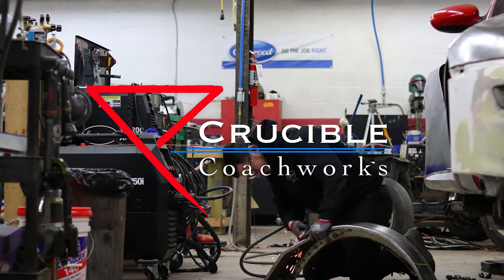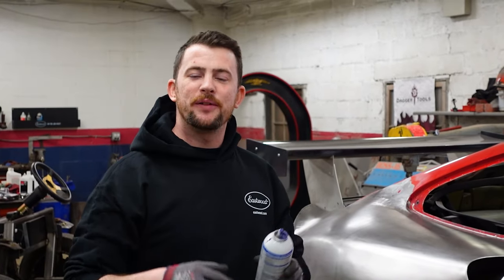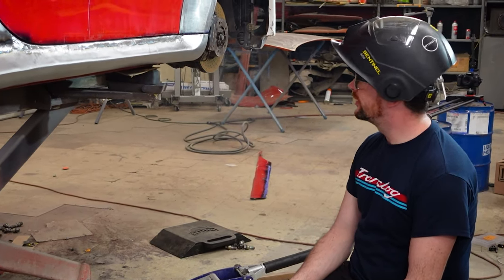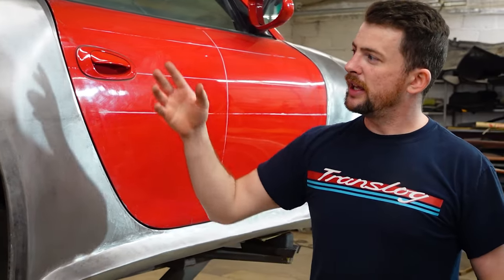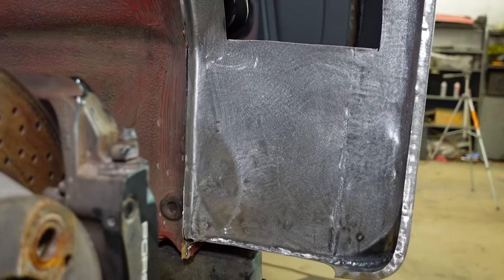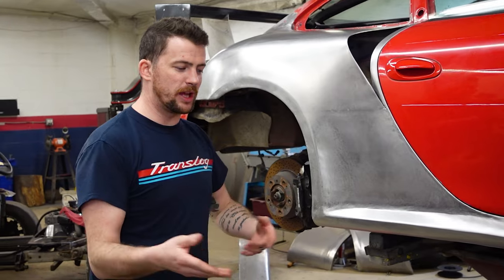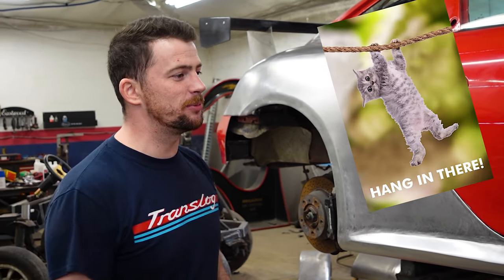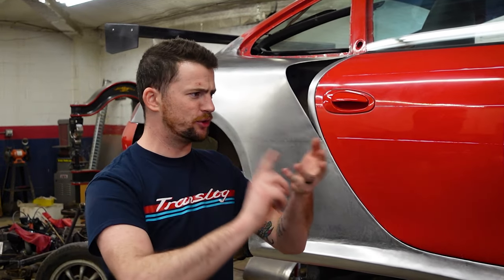The Devil is in the Details - 5 Weeks Left to Finish Our Porsche 911 Slantnose!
Ryan spends more time than he anticipated installing the passenger side rocker and wheel well - this is part of our final push to finish this for the April 30th PCA Annual Swap Meet In Carlisle, PA.